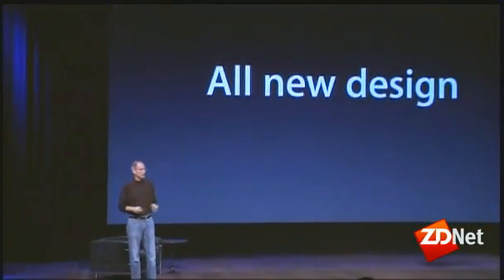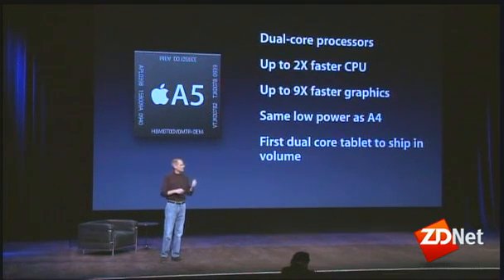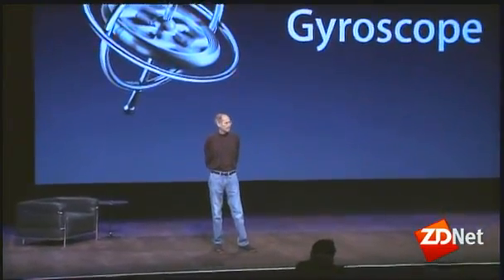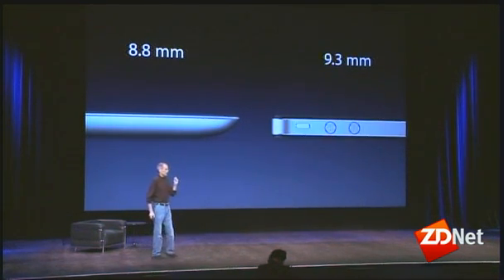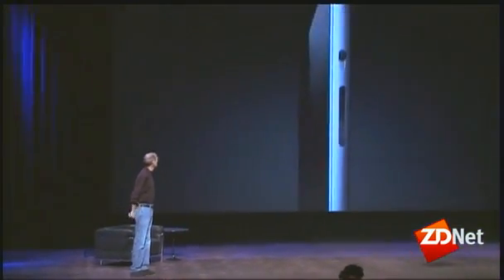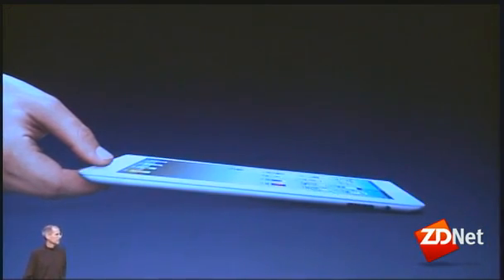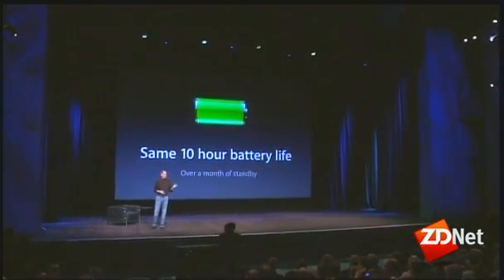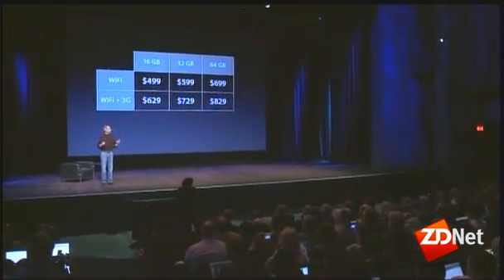Apple CEO Jobs unveils iPad 2, 2nd of March 2011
CNET: Despite being on medical leave, Apple CEO Steve Jobs steps back in the spotlight to show off the 2nd generation of the iPad tablet. Shipping on March 11, the thinner, lighter iPad 2 is also faster, and it comes with two cameras.